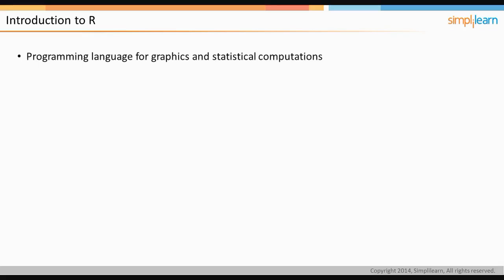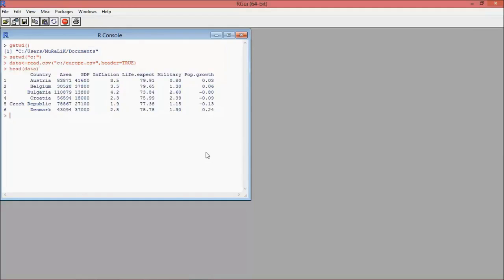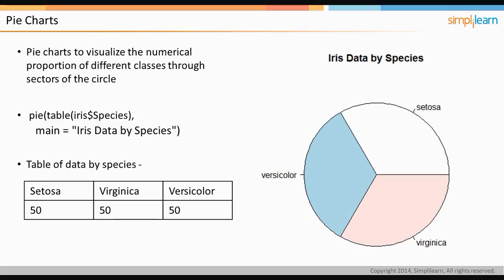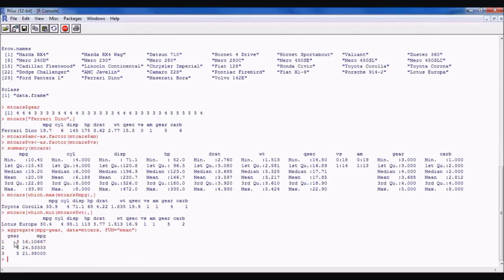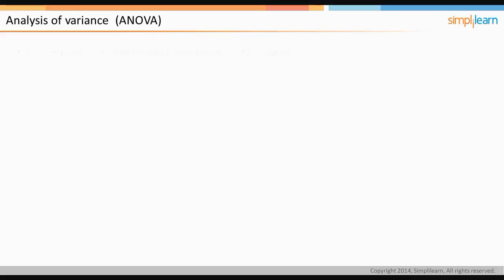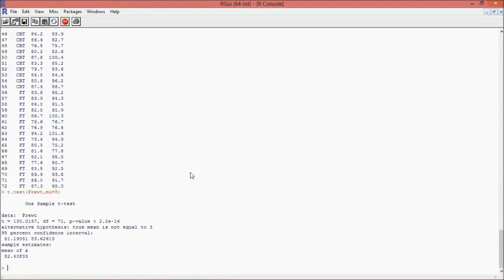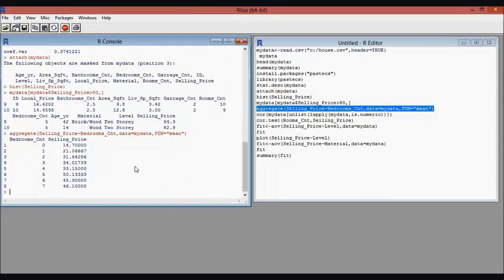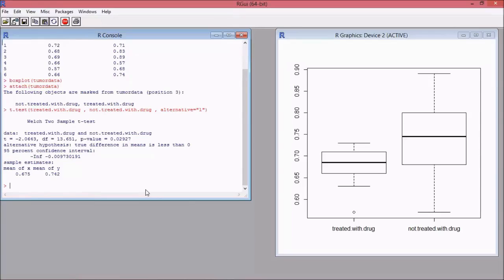Basic Analytical Techniques | Data Science With R Tutorial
Basic Analytical Techniques Using R tools. After completing this course you will be able to:
1. Get a basic introduction to R
2. Understand exploration of data
3. Explore data using R
4. Visualize data using R
5. Understand diagnostic analytics
6. Implementing diagnostic analytics using R
7. Understand these concepts with the help of case studies

Skills Covered
✅ Generative AI
✅ Prompt Engineering
✅ ChatGPT
✅ Exploratory Data Analysis
✅ Descriptive Statistics
✅ Inferential Statistics
✅ Explainable AI
✅ Conversational AI
✅ Ensemble Learning
✅ Data Visualization
✅ Database Management